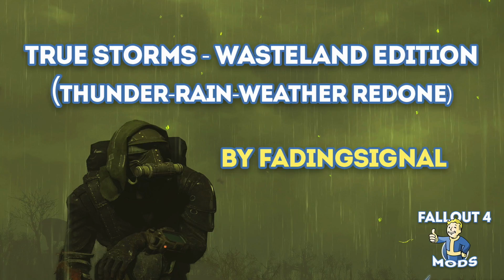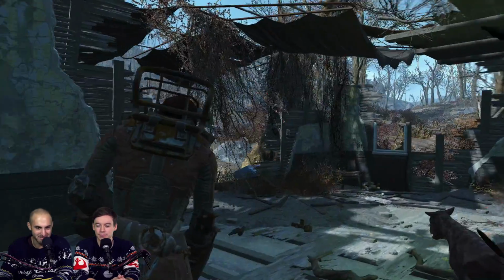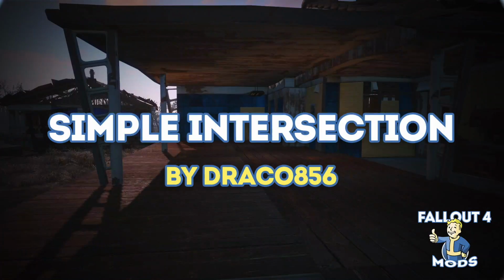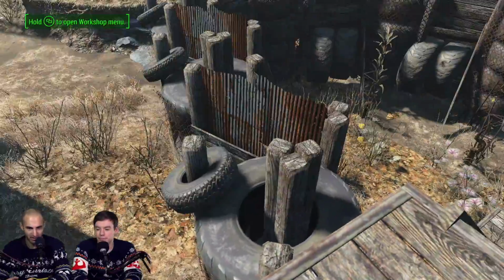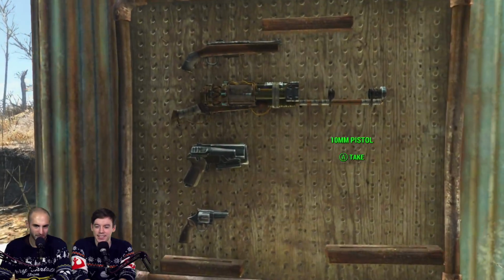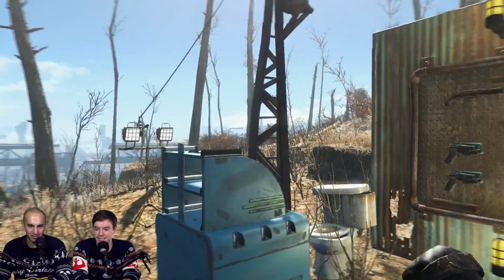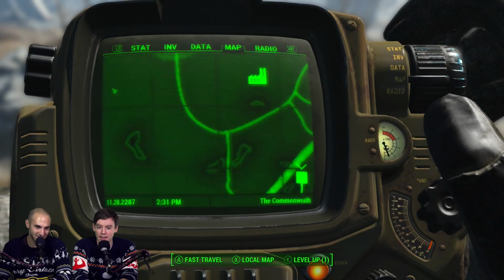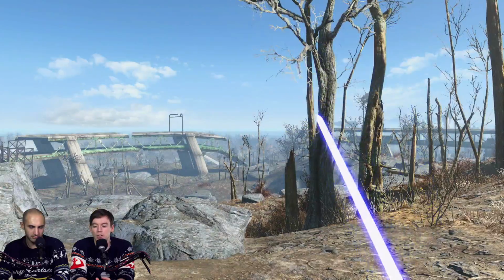Star Wars in Fallout 4! - Top 5 Fallout 4 Mods of the Week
Cam and Seb bring Star Wars to Fallout 4 and Pip Fury reveals herself to be Darth Vader. No surprises then that she's adept with a Lightsaber!